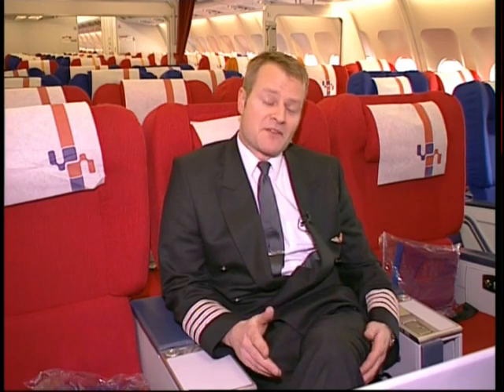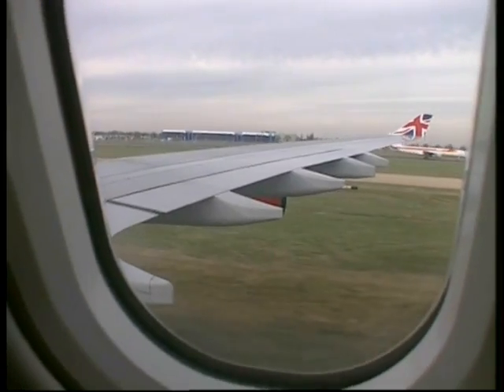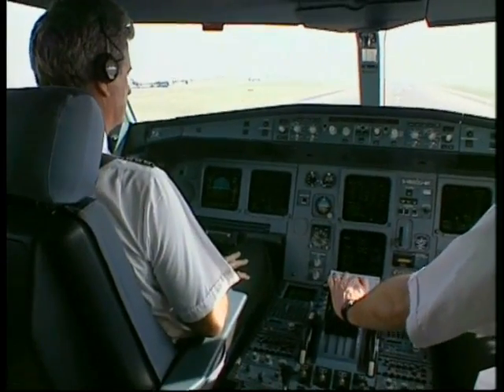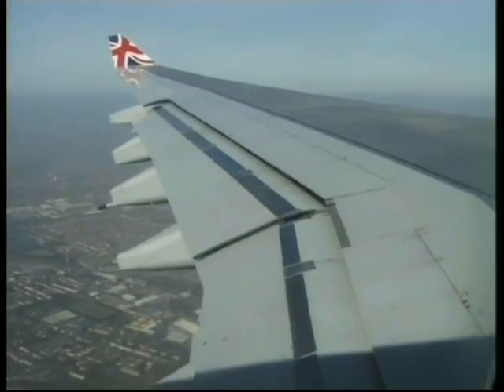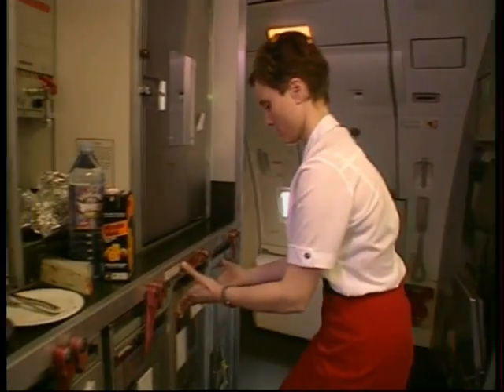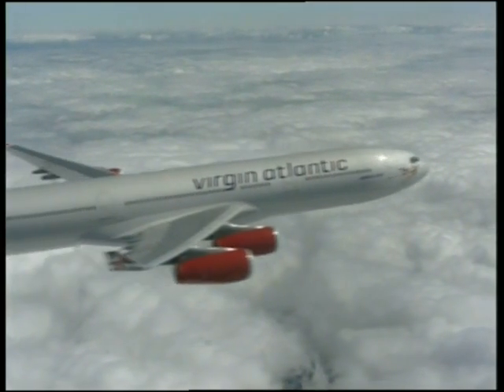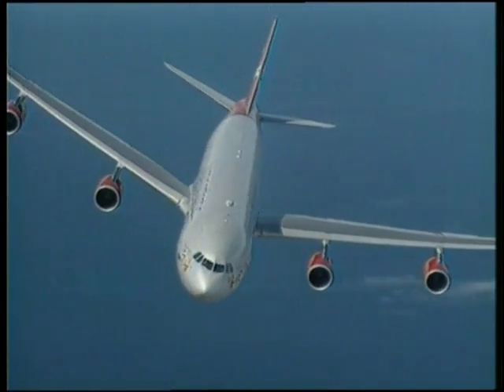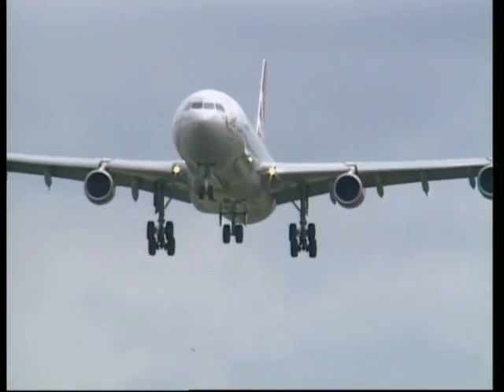Fear of flying help video by Virgin Flying Without Fear Team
This short 12 minute clip shows a normal take off and landing sequence. It is narrated by Captain David Kistruck who is the General Manager, Flying for Virgin Atlantic Airways Limited. At the time of the video recording, he was also a speaker on the Virgin Flying Without Fear courses.